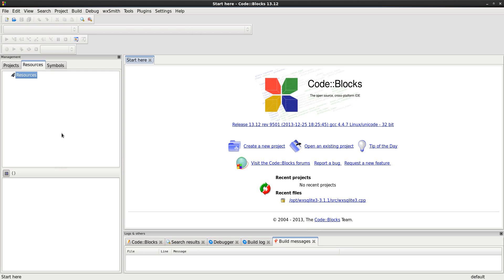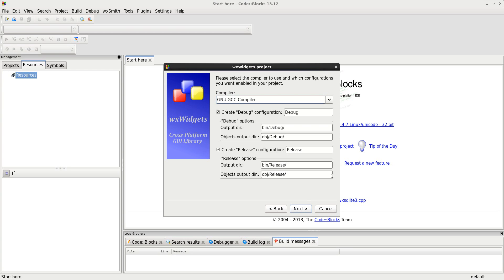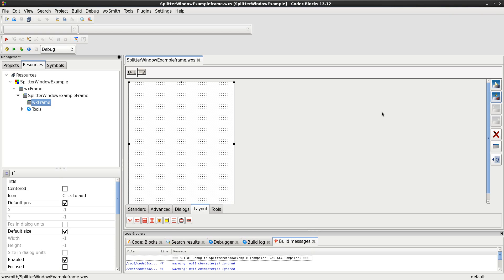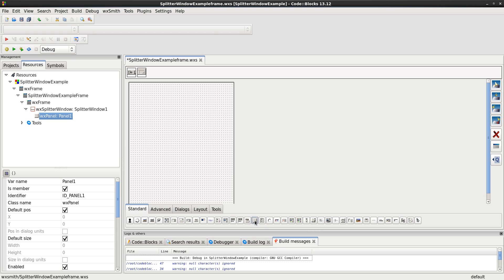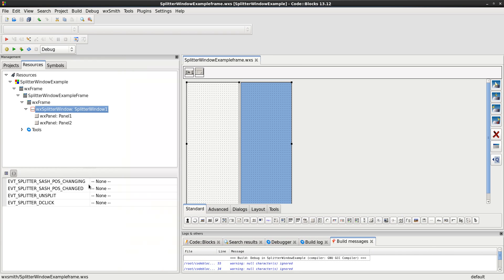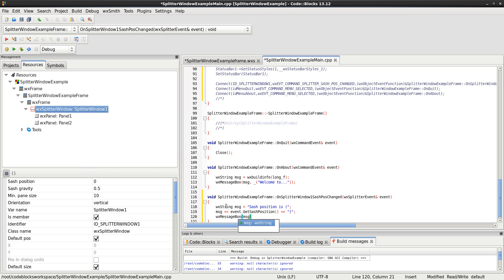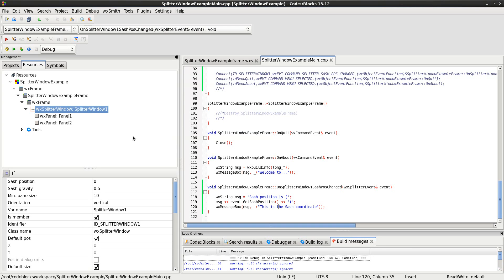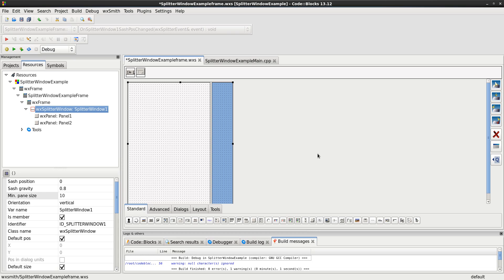2014 nov 02 wxSplitterWindow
Code::Blocks 13.12
wxWidgets 3.0.1
wxSmith GUI builder

This is a simple example using wxSmith GUI builder to use wxSplitterWindow. I did this on Linux, but it works equally well on Windows.